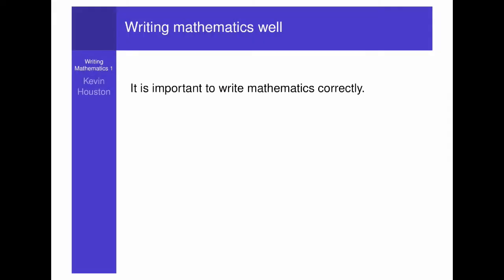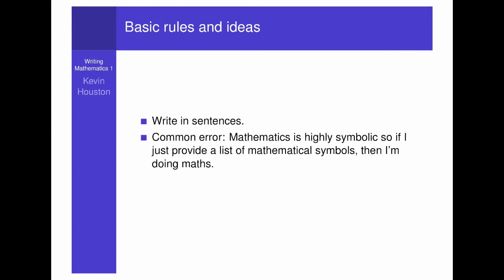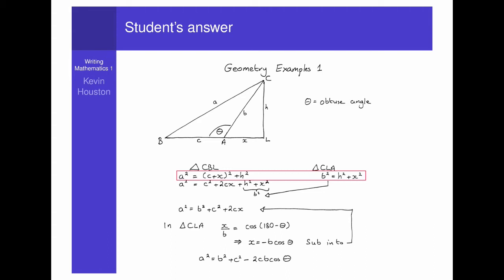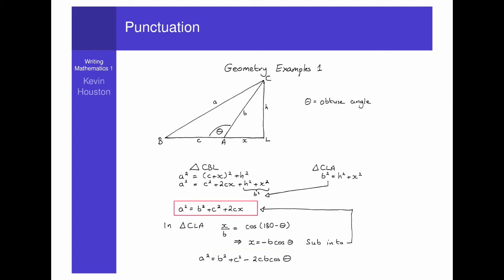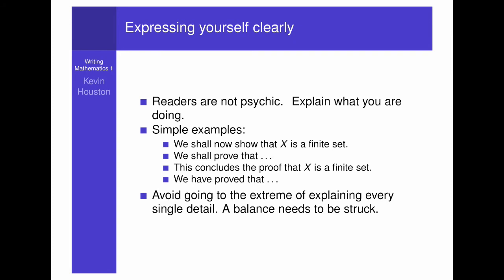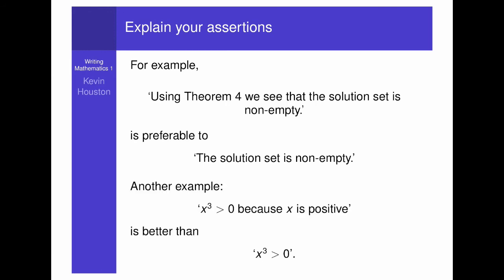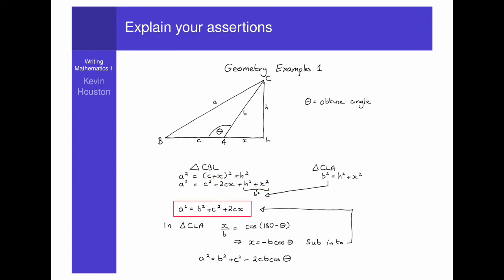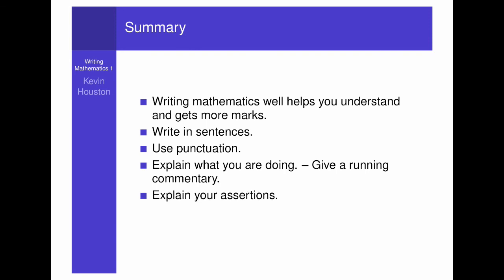Writing Mathematics 1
An explanation of some of the material in Chapter 3 of How to Think Like a Mathematician by Kevin Houston